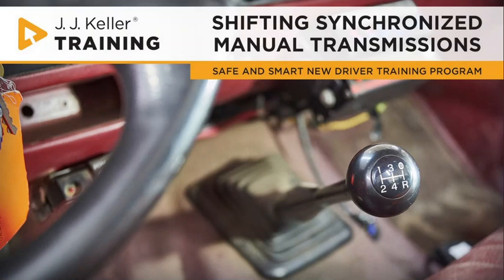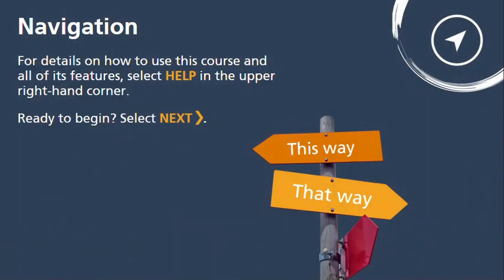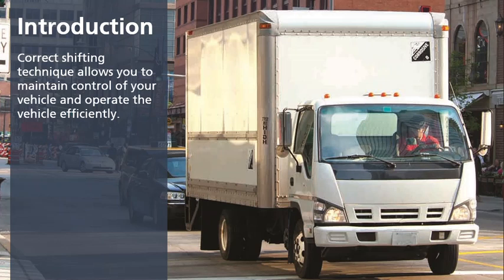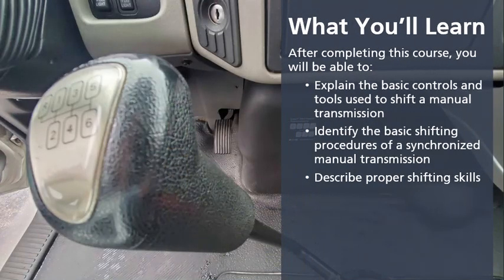Safe and Smart New Driver Training Program: Shifting Synchronized Manual Transmissions